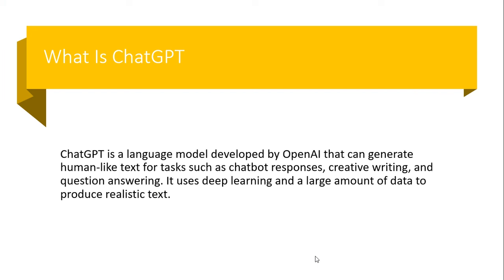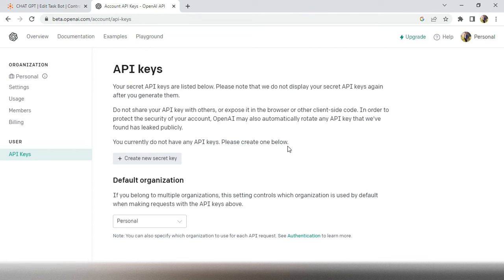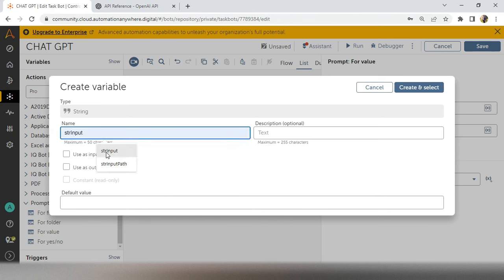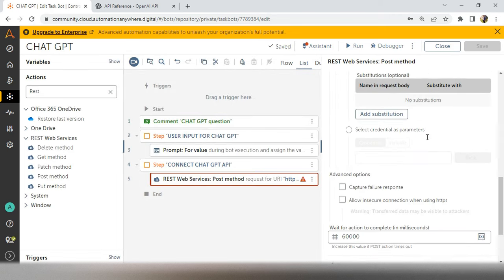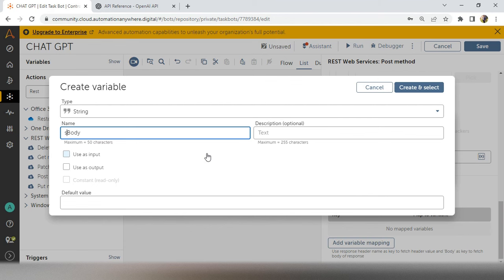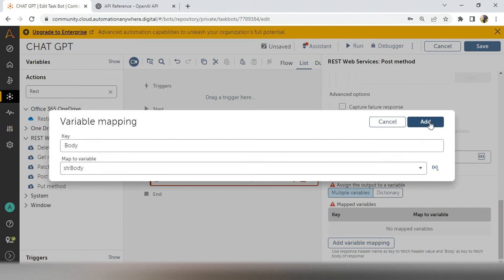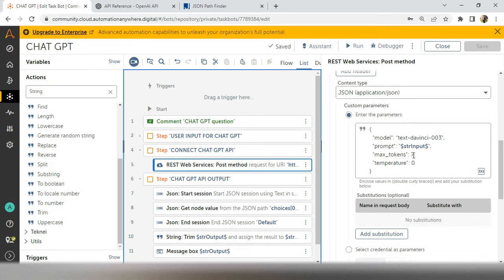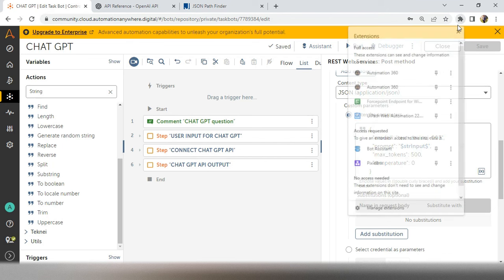Integrating ChatGPT with Automation Anywhere: A Step-by-Step Guide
Discover how to enhance your automation workflow by integrating ChatGPT with Automation Anywhere. In this video, we will guide you through the process step-by-step, showing you how to seamlessly integrate ChatGPT and utilize its advanced language capabilities within your Automation Anywhere projects. Watch now to streamline your automation process and achieve better results!